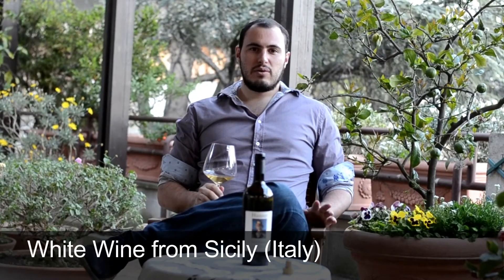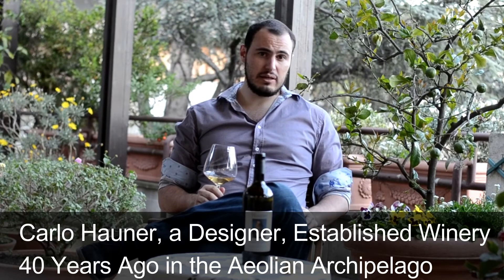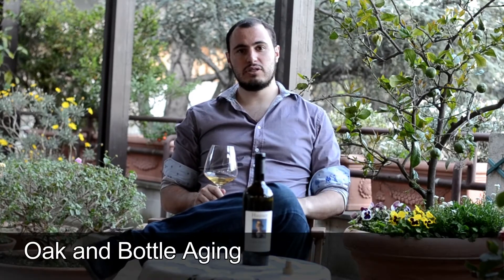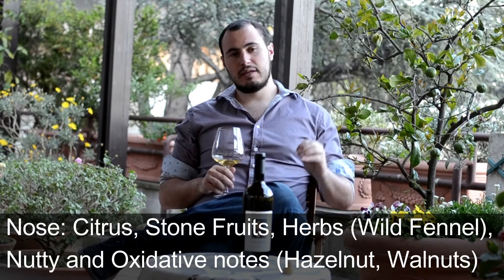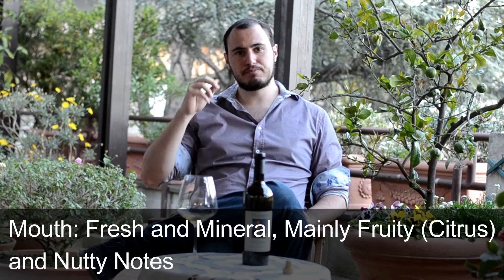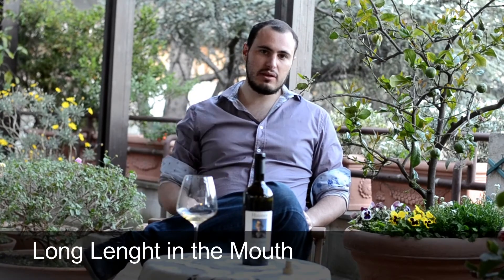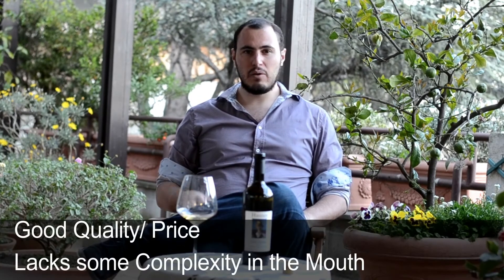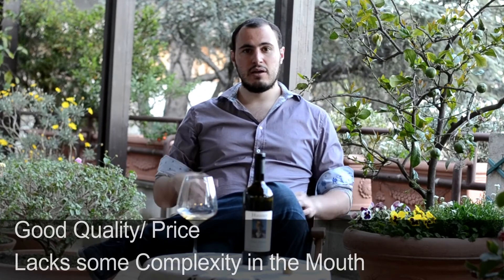Volcanic Wine Tasting #2: Hauner Salina Bianco IGP 2012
This week we try a white from the island of Salina, in the region of Sicily. A good wine,  great with seafood risotto.